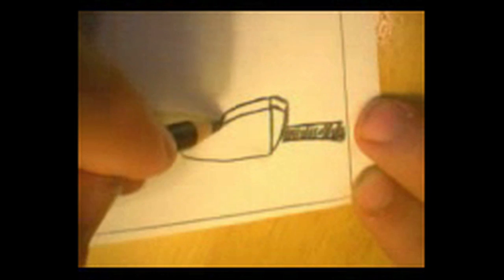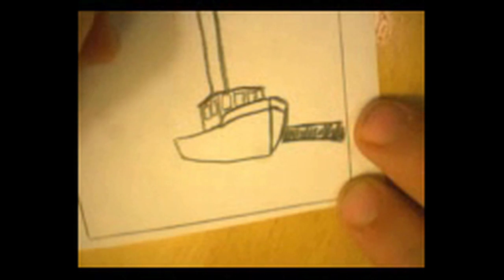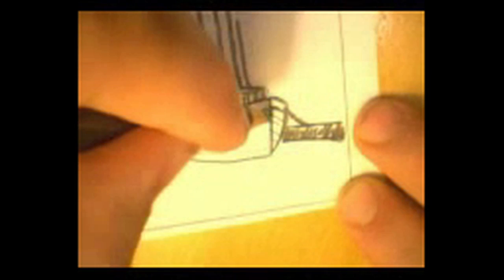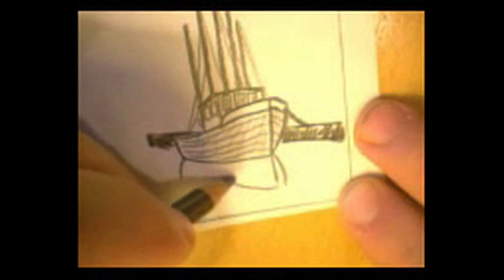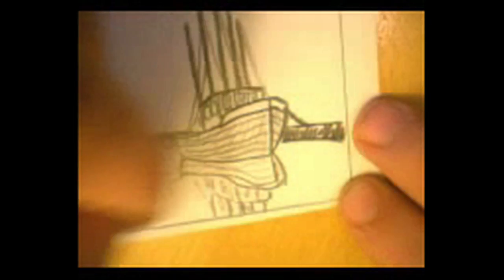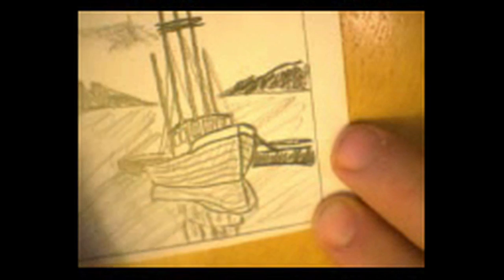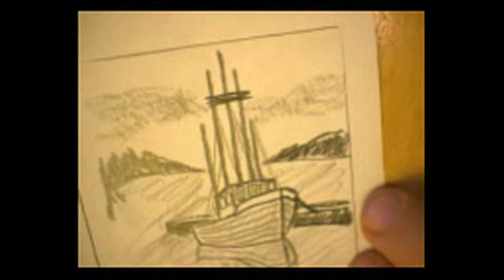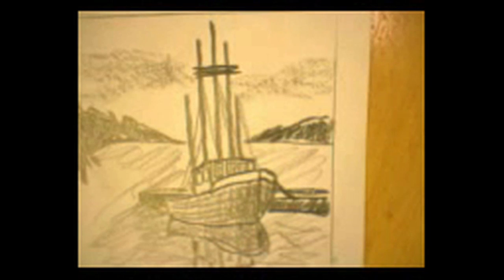Art Snacks - Boat